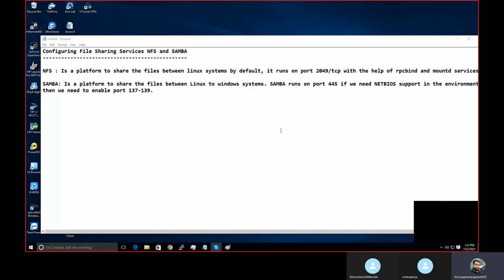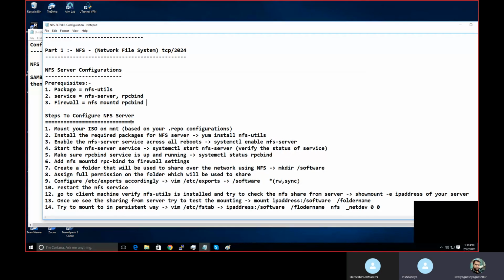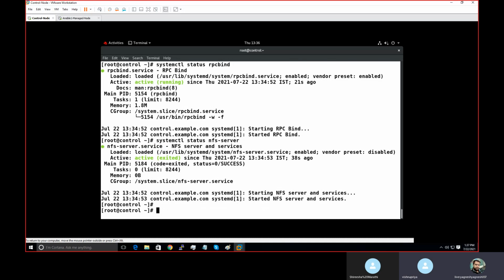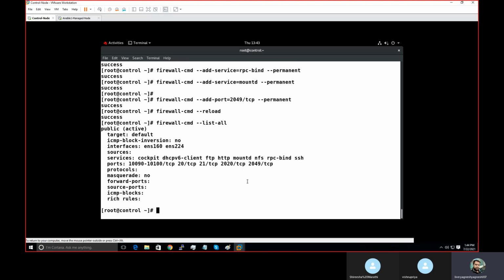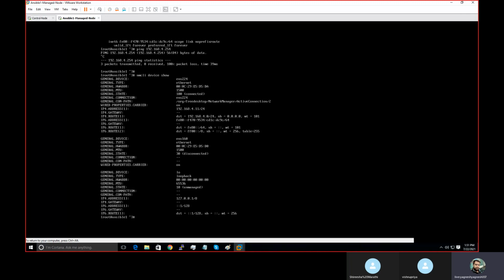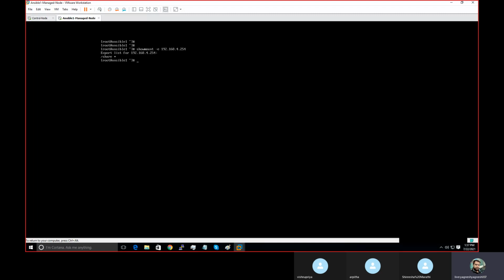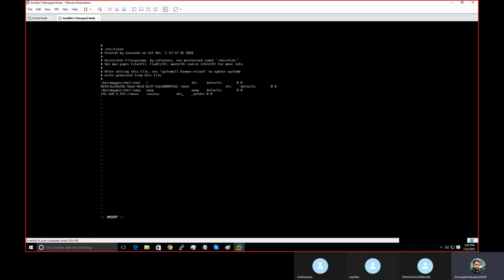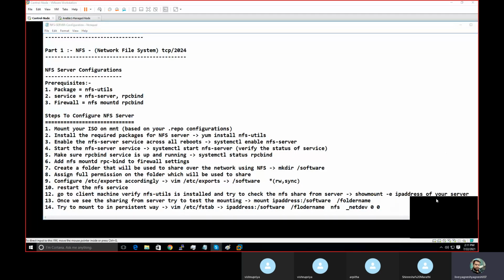Configuring NFS Server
The lesson shows the demonstration of setting up the NFS File sharing service on Enterprise Linux 8. We also work on setting up the firewall ports and package installation. we finally setup the client to access the NFS share over the network.